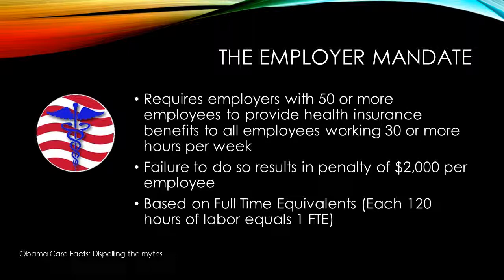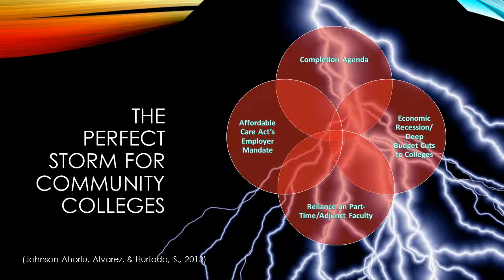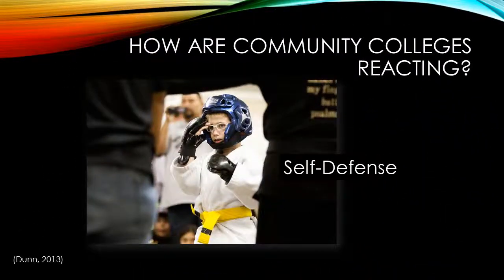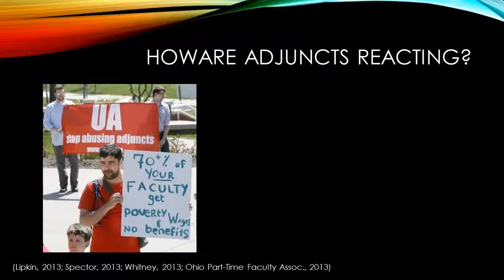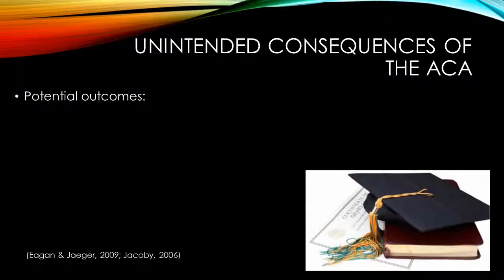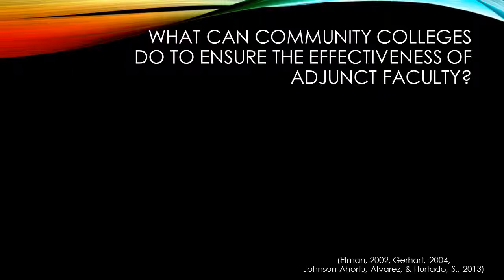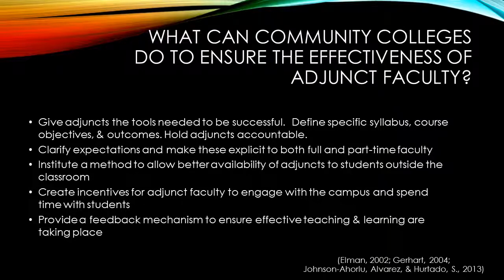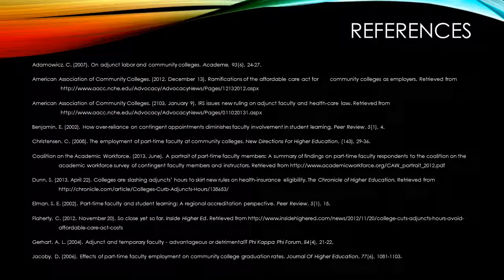The Affordable Care Act & Community Colleges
Overview of a Perfect Storm: The Completion Agenda, Economic Recession, The Employer Mandate, & Heavy Reliance on Adjunct Faculty